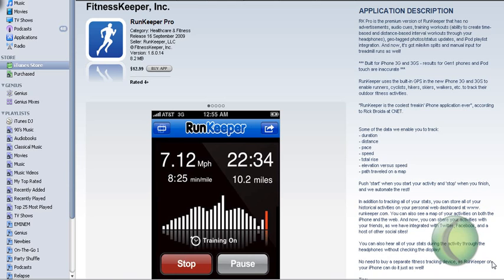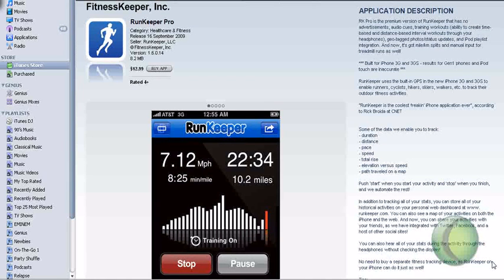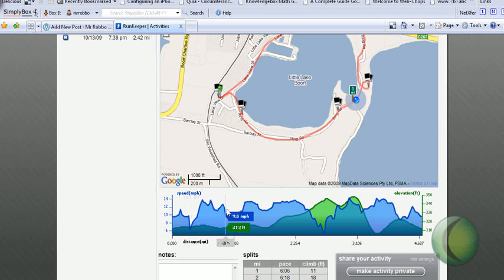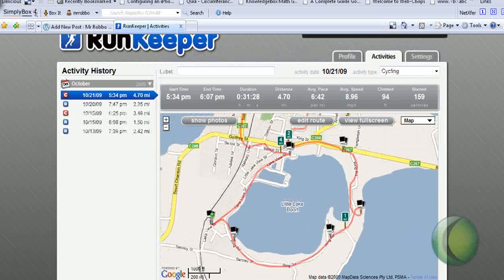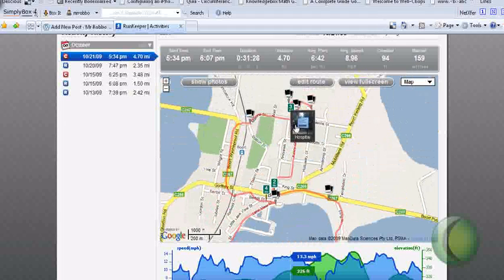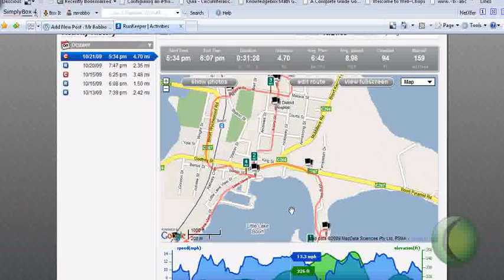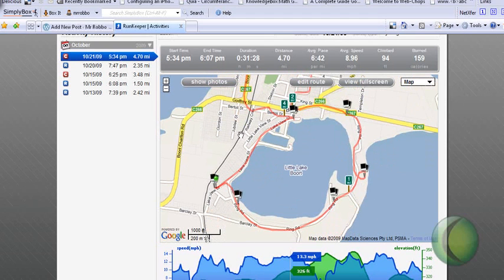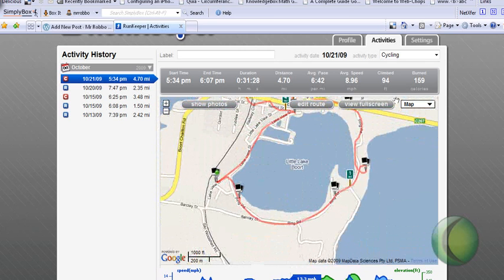Make A Virtual Tour With Runkeeper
In the video I explain how to create a virtual tour with the Runkeeper App and an Iphone for use within classes